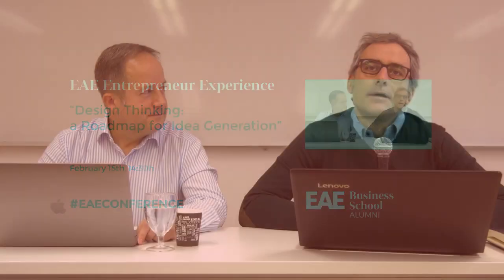EAE Emprende Experience: Design Thinking, a Roadmap for Idea Generation | EAE Business School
Next friday 15th of February, from 14:30 h, you will be able to participate of the EAE EMPRENDE EXPERIENCE: Design Thinking, a Roadmap for Idea Generation.